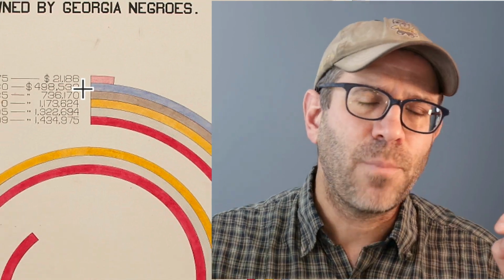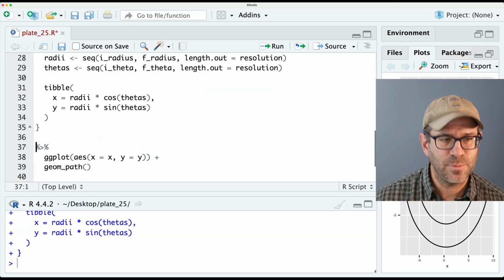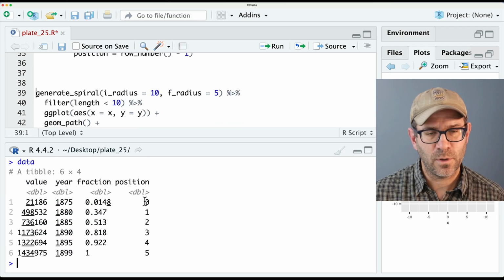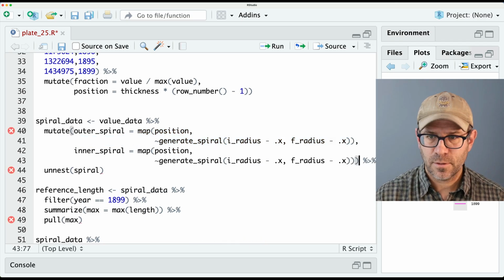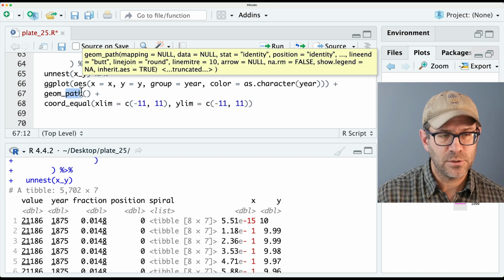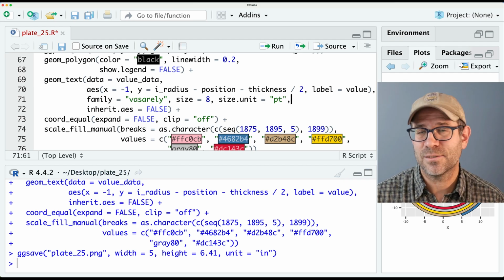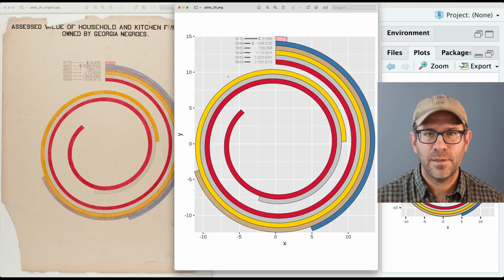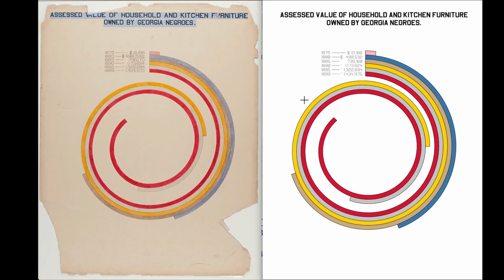How to recreate DuBois's spiral plot from the 1900 Paris Exposition using R and ggplot2 (CC344)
Pat uses R to recreate an iconic spiral plot figure that WEB DuBois presented at the 1900 Paris Exposition showing the accumulation of wealth by Black Georgians using tools from the ggplot2, dplyr, and showtext packages.

0:00 Introduction
6:26 Experimenting with creating spirals
17:02 Adding spirals for each year and trimming to length
25:40 Converting lines into polygons
33:54 Matching DuBois's spirals and color scheme
38:42 Adding legend
50:57 Polishing appearance of plot